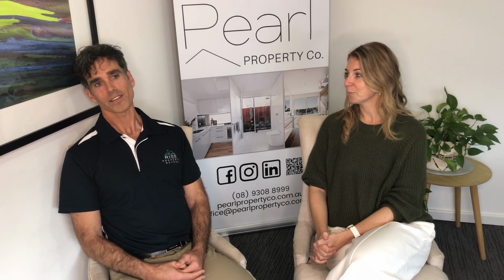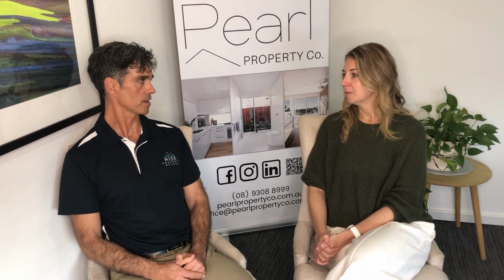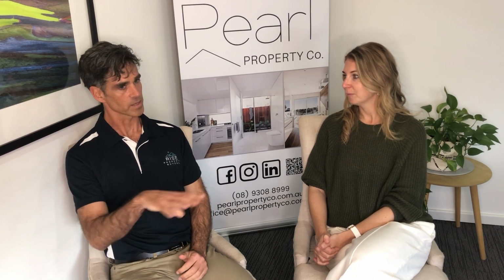Episode #3 in a 3 part Series - Top Tips for Intentional Property Investors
Today Adam from Rise Property Buyers and Anita from Pearl Property Co discuss Tip of 3 that any intentional property investor should consider before buying.

Tip #3
Buy a product that has a high rental demand.

- There is no point getting a great buy in the sale process if you can't rent the property out once settlement day comes.  We discuss what makes a property a great income earner.
- Know your target market.
- Consider the location and make sure the suburb has the infrastructure and amenities that your target market is chasing.
- If you are improving the property to add value, make sure you are adding value in the right areas of the house for the location and target market.
- Speak to a trustworthy and reputable local property manager who can advise you on what types of properties attract high returns and in what areas.  Utilise the knowledge of the experts around you.

Adam has a wealth of knowledge when it comes for feasibility reporting and finding great deals for his clients to buy.

Anita has over 13 years in the property management industry and understands various markets and what features of a property attract solid long term growth.  Having purchased and sold several properties in her own personal portfolio as well as for clients, Anita is well equipped to answer your investment questions when it comes to buying property.

How can we help you with your real estate investment queries or needs?

Welcome to Pearl Property Co. How can we help you with your property management queries or needs?